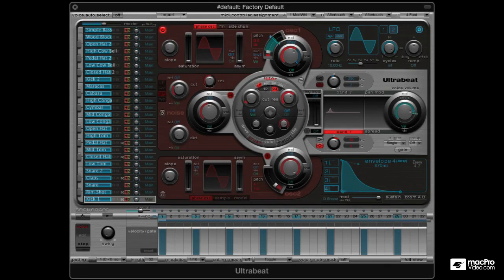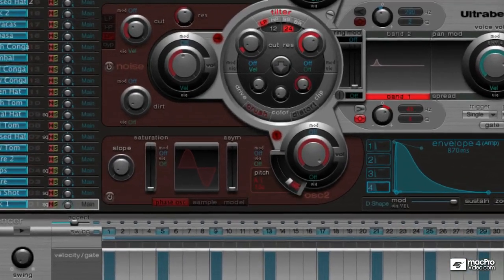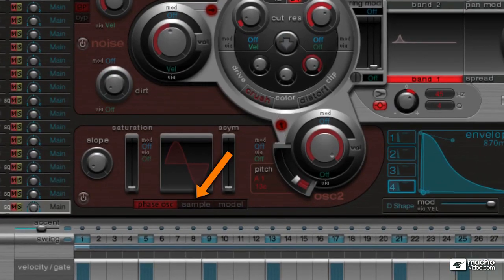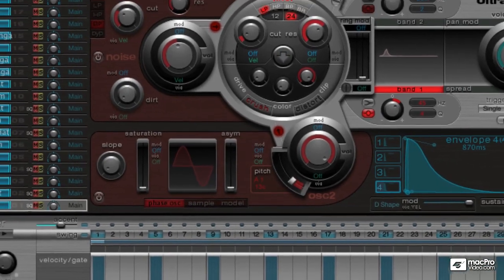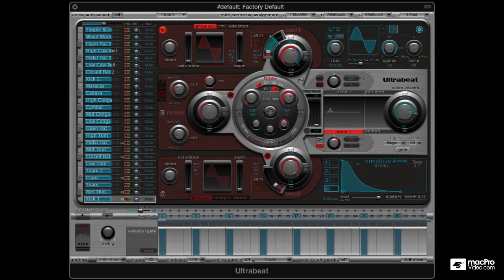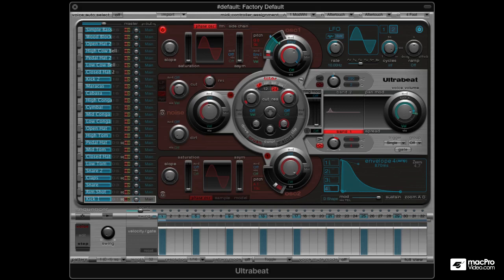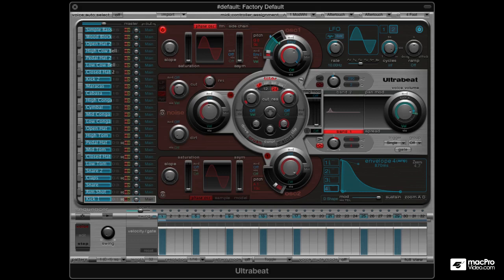Logic Pro X 209: Ultrabeat - Drum Design Workshop - 1. Introduction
Logic Pro X 209: Ultrabeat - Drum Design Workshop by Rishabh Rajan
Video 1 of 22 for Logic Pro X 209: Ultrabeat - Drum Design Workshop

Ultrabeat is Logics ultimate beat-making masterpiece. Behind every one of its presets, and lurking just beneath its complicated virtual faceplate, is a very powerful sound design and drum-making laboratory.

In this course, Logic Pro expert trainer Rishabh Rajan reveals some of Ultrabeat's hidden programming secrets to help you design, devolve, destroy and regenerate kicks, snares, hi hats, toms and other percussion sounds to add to your original drum sound library!

Youll learn how to deploy all the sampling and synthesis tools that are part of the Ultrabeat sound design toolbox. Rishabh explains Ultrabeats physical modeling engine. He shows you how to create FM-based bell sounds. He takes you through the entire design process from realistic sounds to fully synthesized drums to give you a complete understanding of the power in Ultrabeats sound design engine.

So start designing your own sounds and making your own Ultrabeat presets with this 20-tutorial drum sound design course by Rishabh Rajan!